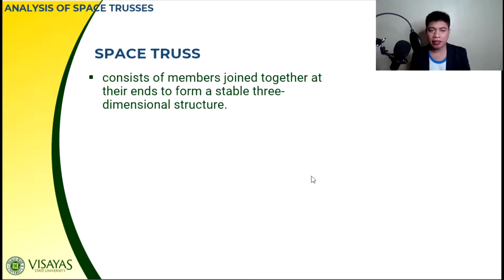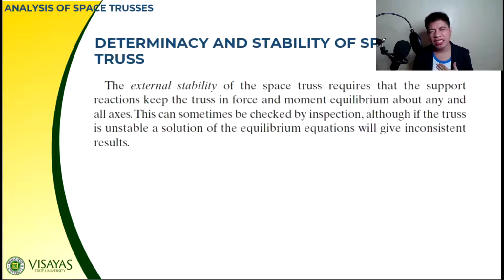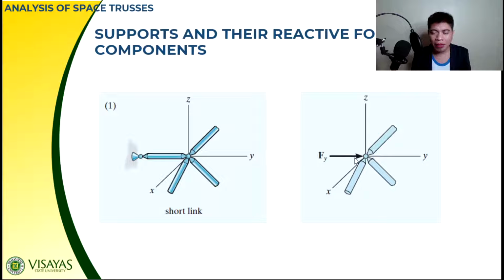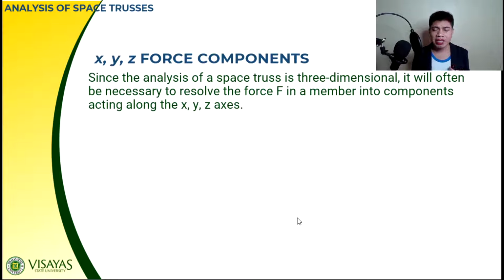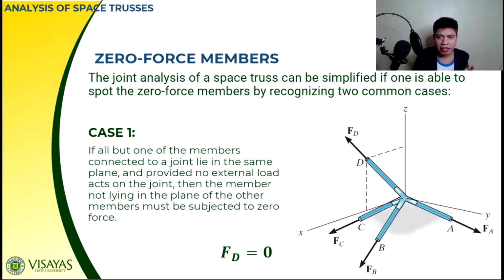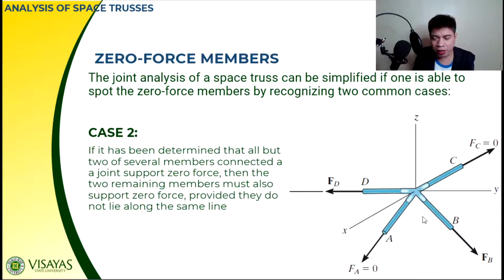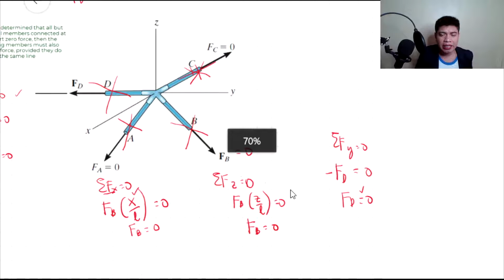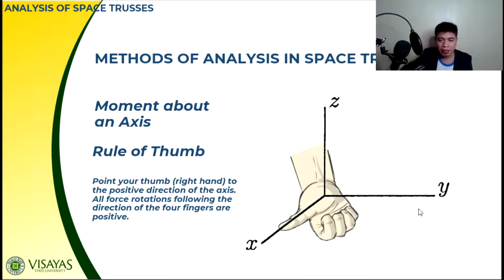(1/2) ANALYSIS OF SPACE TRUSSES | STRUCTURAL THEORY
Sir Mars discusses the concepts in analyzing Space Trusses.